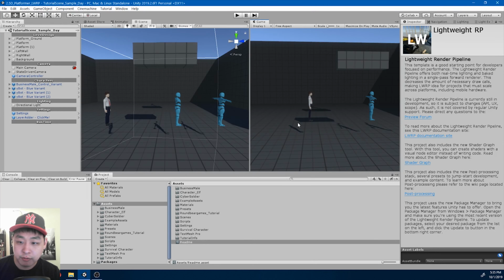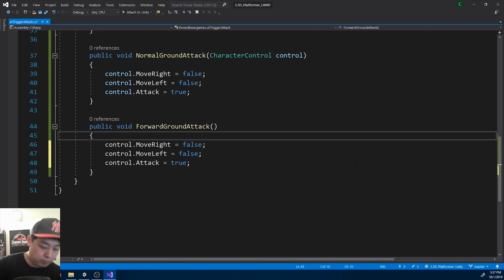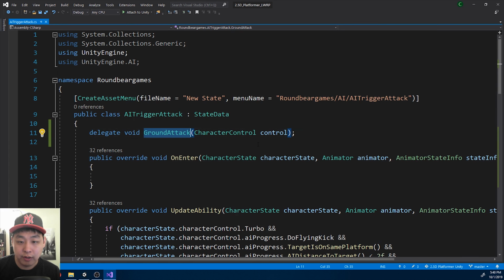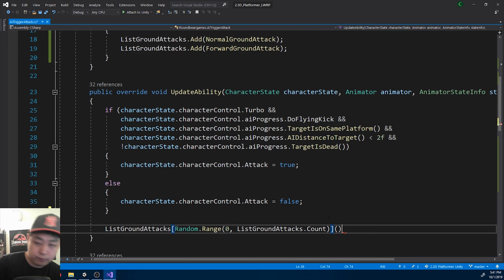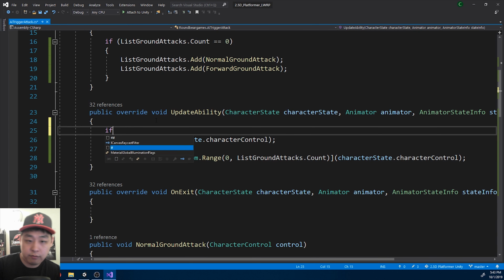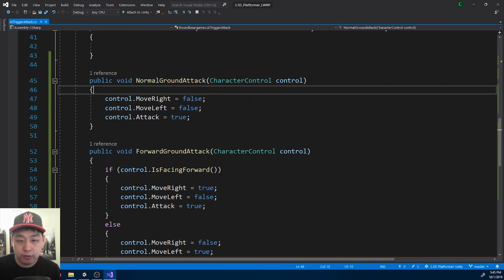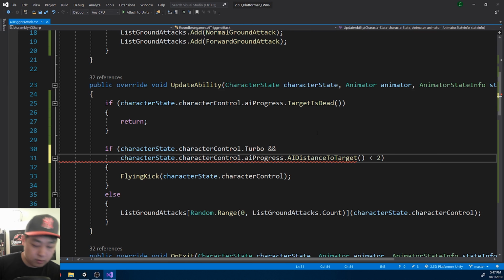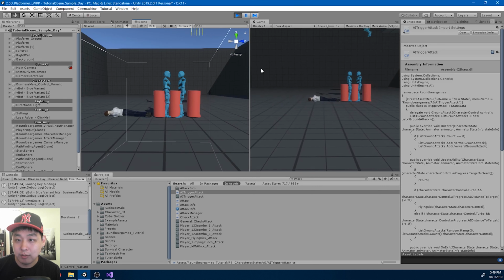#154 AI Attacks (Part3) - Delegations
AI Attacks (Part3) - Delegations
Unity Tutorial / GameDev Course by Roundbeargames
- Using delegations to select a random function
- Using animator states / state machines
- Unity AI, pathfinding
- 2.5D platformer / sidescroller